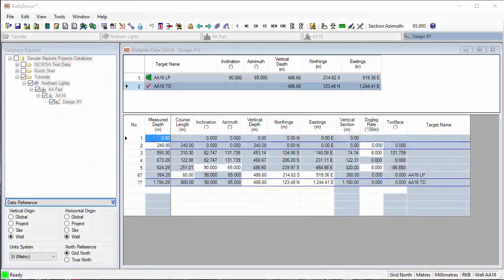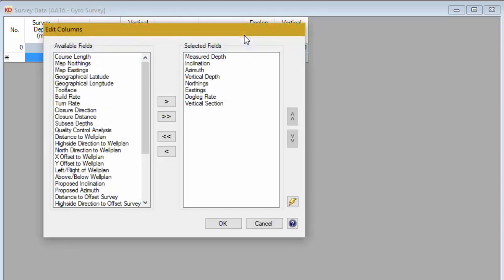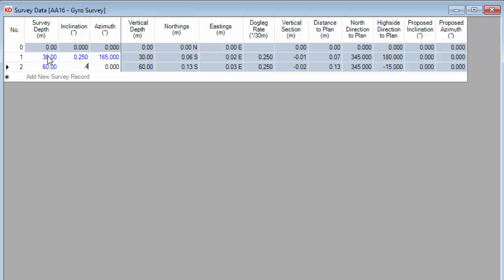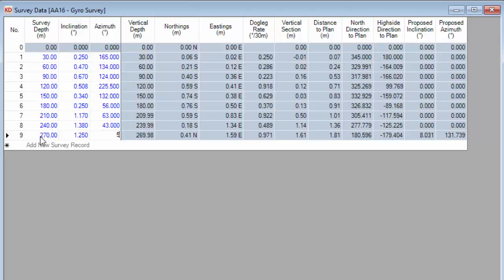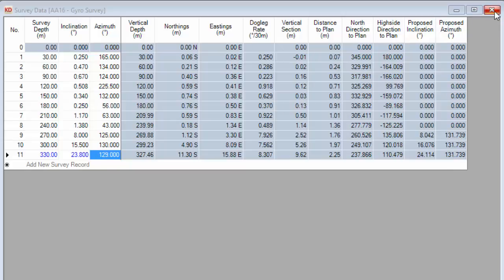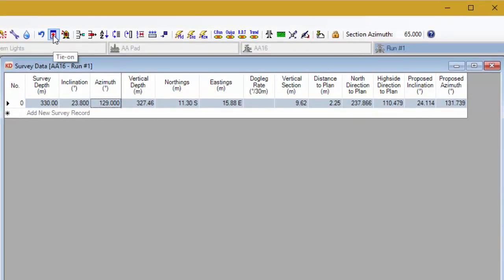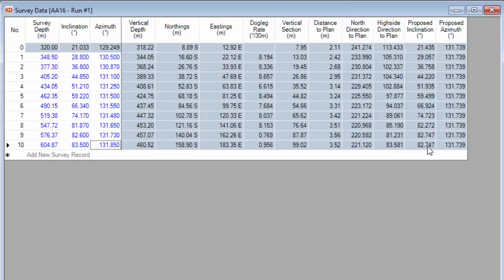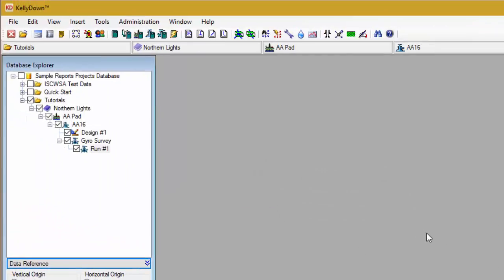Survey Editor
This tutorial shows you how to use the KellyDown Survey Editor.